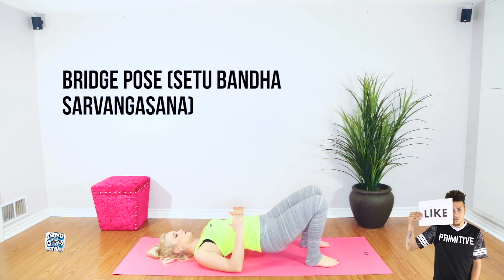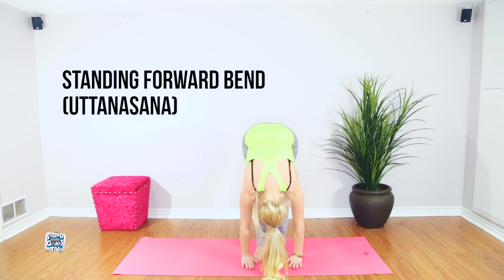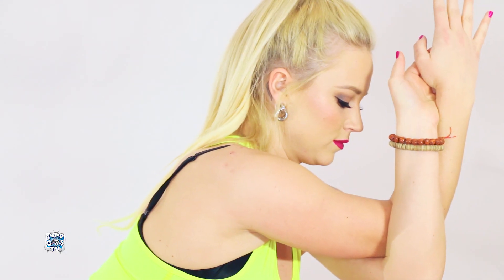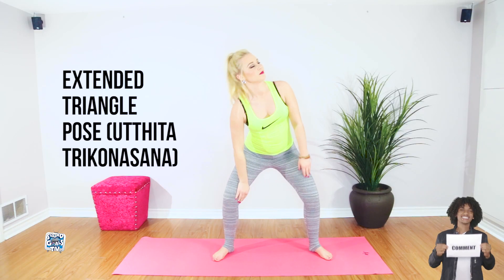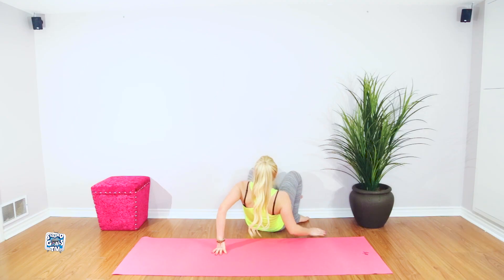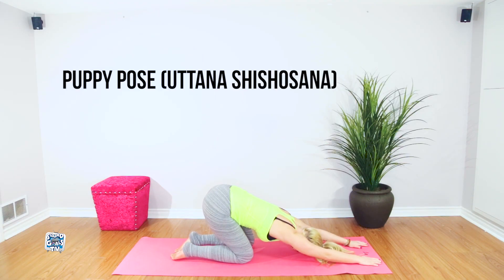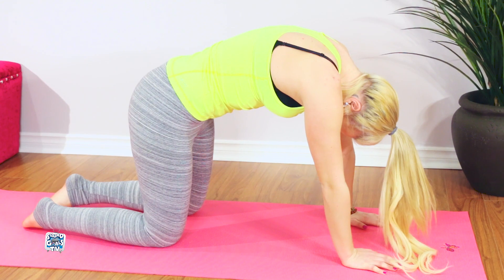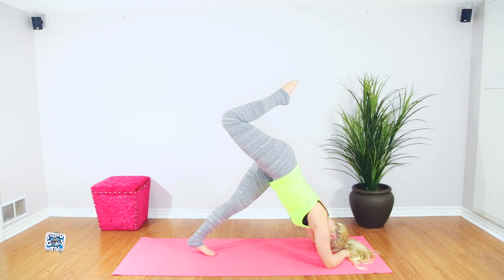[JESSY] TOP 10 STRESS RELIEVING YOGA POSES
TOP 10 STRESS RELIEVING YOGA POSES
W/ @Jessyerinn
In today's segment of squadgoalstv Jessy shares her TOP 10 STRESS RELIEVING YOGA POSES. Try these poses to relieve tension and stress in your mind, body and soul. Did we miss a pose? let us know some other additional yoga poses you enjoy doing in the comment section.